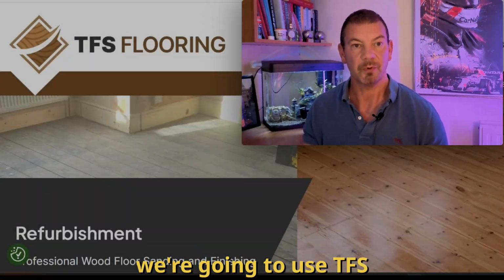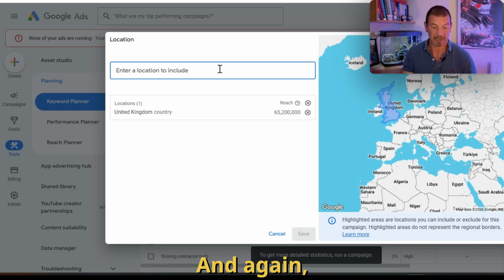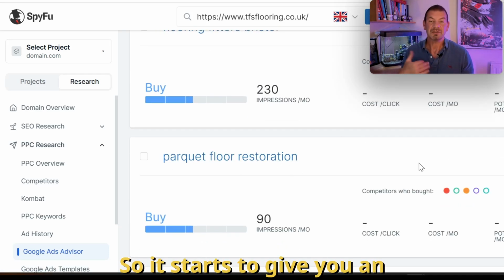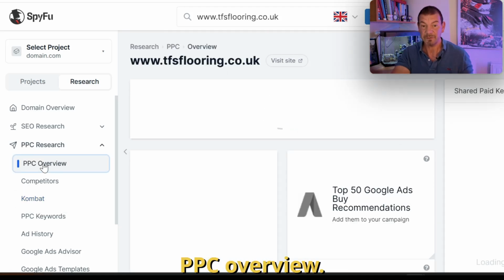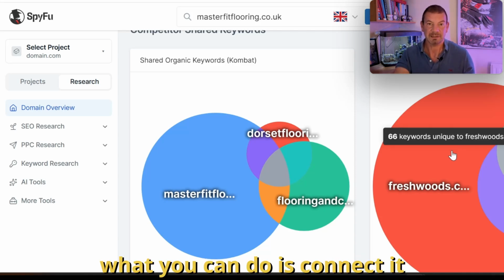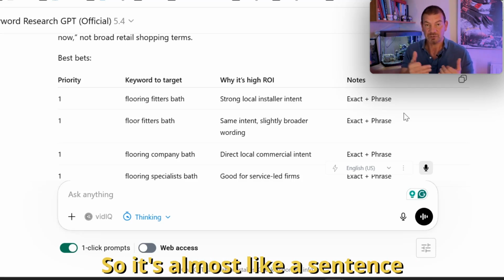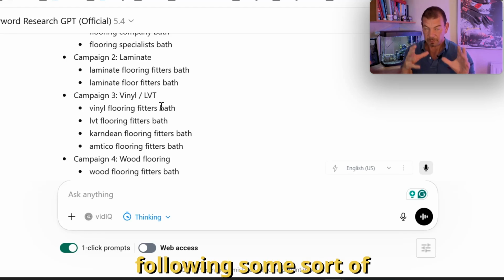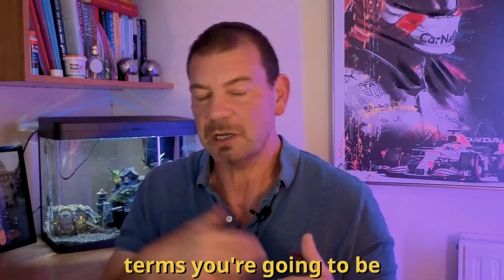Stop Guessing! Research Google Ads Keywords Like A Pro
Learn how to start a Google ads tutorial for your business. Set up campaigns correctly with proper keyword research and ad group structure.

If you’re new to the channel, my name’s Chris Leventis — welcome. I’ve been running Google Ads for over 12 years and have managed millions in ad spend across a wide range of industries.

FULL DISCLOSURE

I create content to deliver as much real value as possible. Why? Because if someone applies what I share, gets strong results, and it genuinely improves their life or business, there’s no better use of my time.

And yes—if that work leads to us partnering down the line, even better.